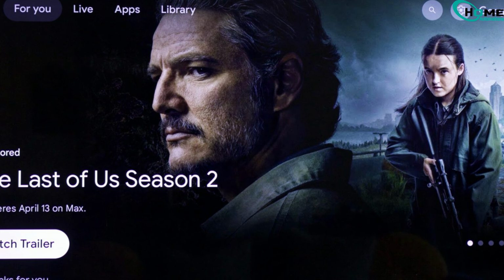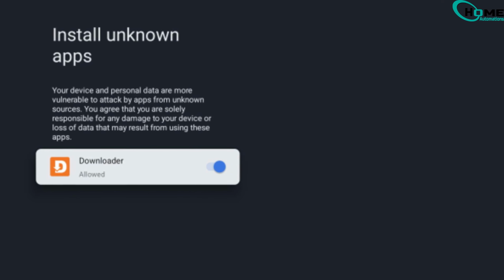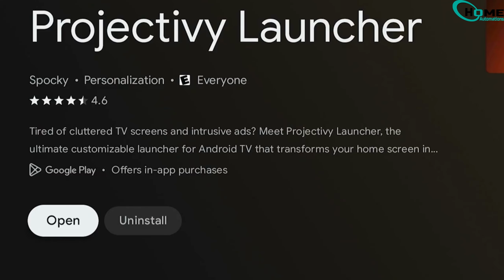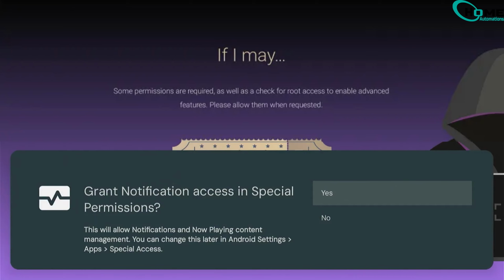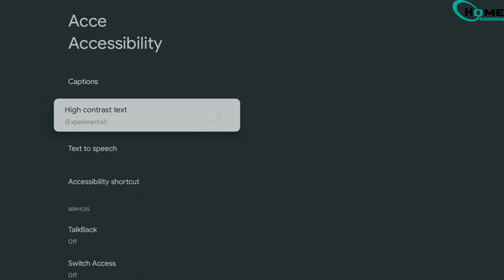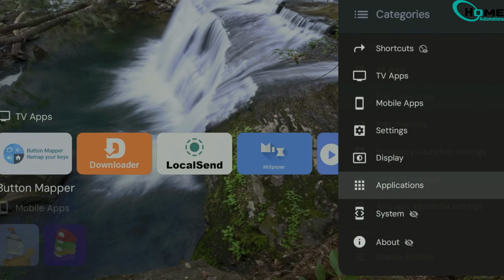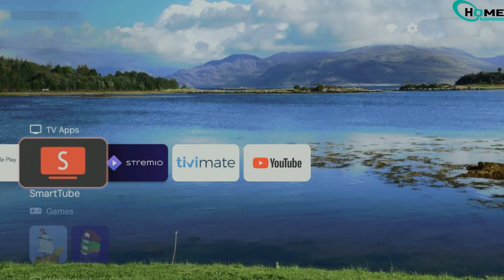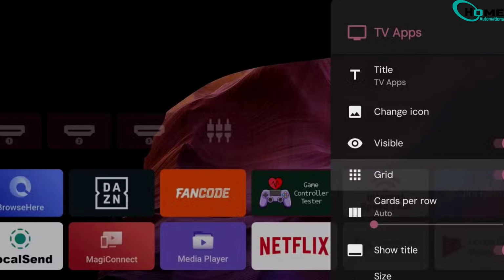How to Remove Ads From Google TV Home Screen (2026 Guide)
Tired of seeing ads, sponsored movies, and random recommendations all over your Google TV home screen?

In this video, I’ll show you the fastest and easiest way to remove almost every ad from Google TV using a free launcher called Projectivy Launcher. No rooting, no complicated setup, and no technical experience needed.

By the end of this tutorial, your Google TV will look cleaner, faster, more minimal, and way easier to use.

✅ Remove Google TV ads
✅ Clean up your home screen
✅ Make Google TV faster
✅ Customize your launcher
✅ Hide unwanted apps & recommendations
This works on most Google TV and Android TV devices including:
Chromecast with Google TV, Sony TVs, TCL TVs, Hisense TVs, Walmart ONN, NVIDIA Shield, and more.